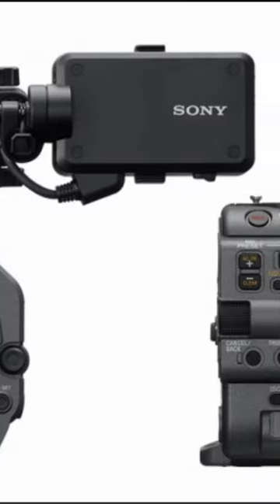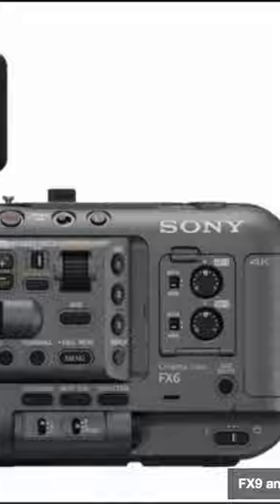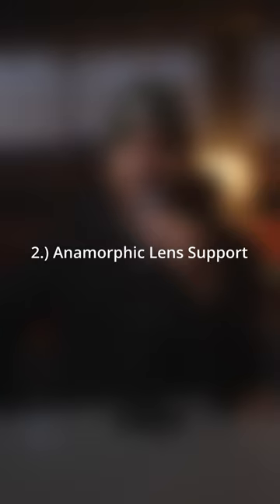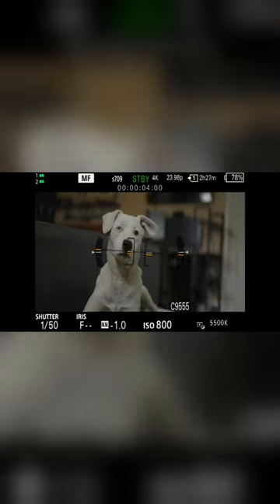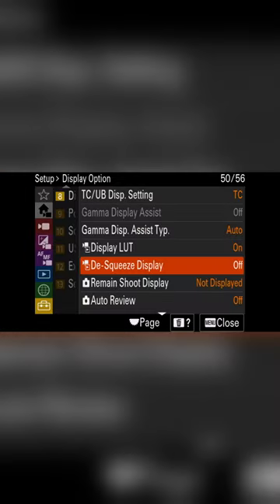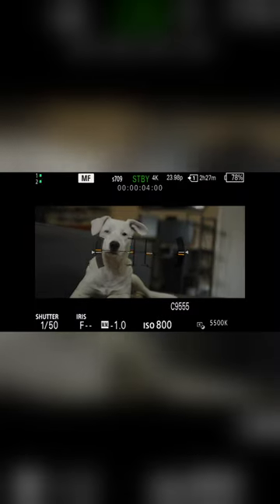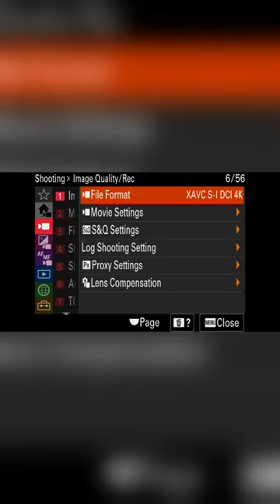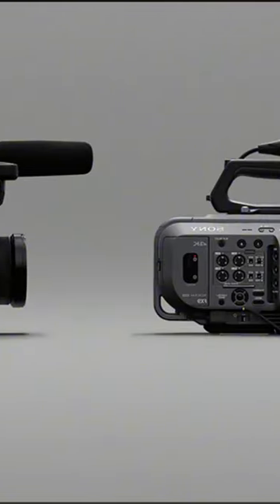Everything You Need to Know About the Sony FX3 3.0 Firmware Update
Sony Camera’s are some of the most popular cameras on the market, and their new firmware update for the FX3 3.0 is no exception. The Sony FX3.0 firmware update was released to improve quality, speed, and features.